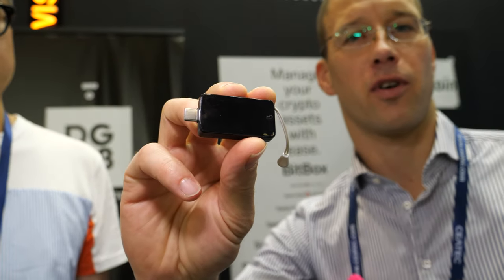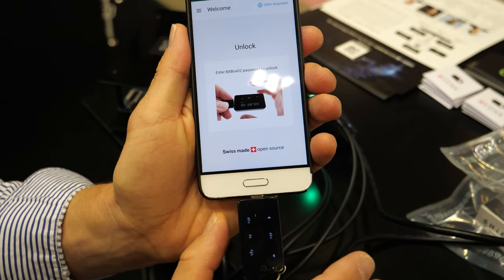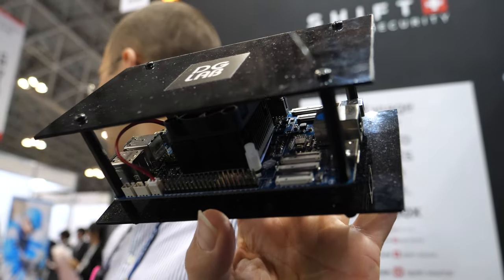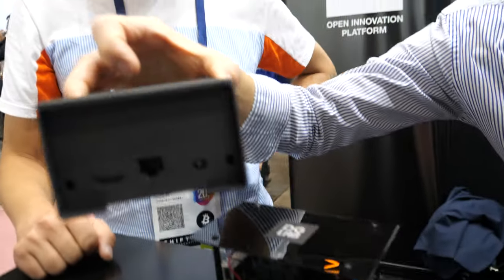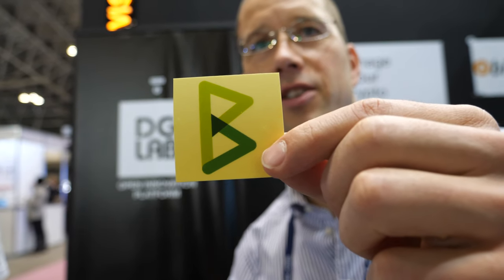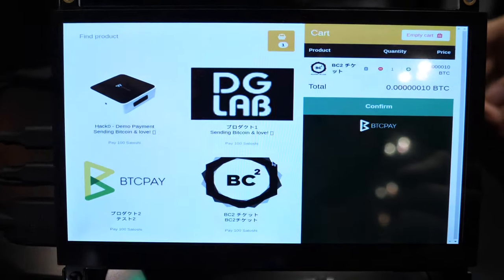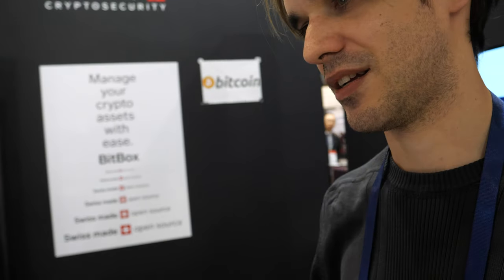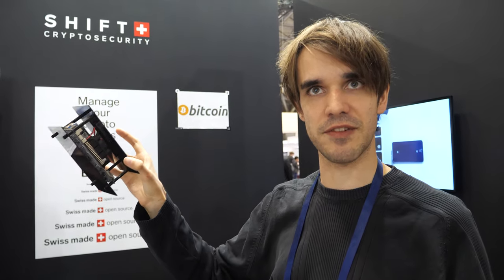Shift Cryptosecurity Swiss Blockchain startup swisstech BTCPay Server, DG Lab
Swiss-made hardware and software for easy cryptocurrency use and storage.